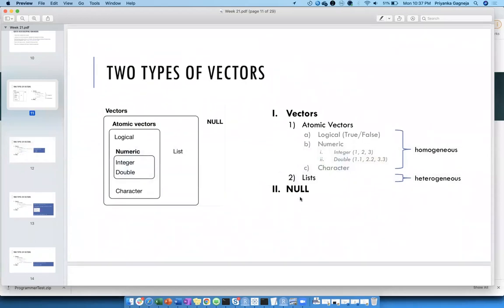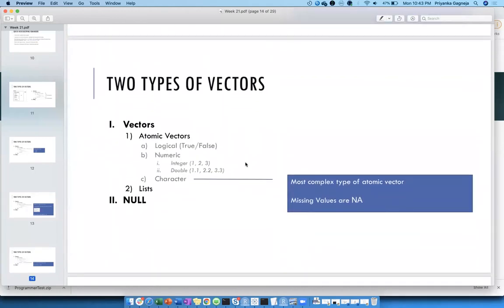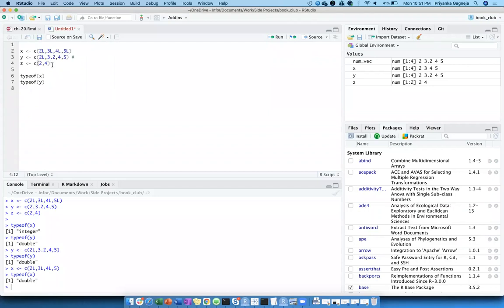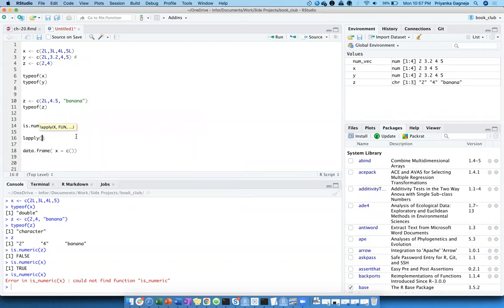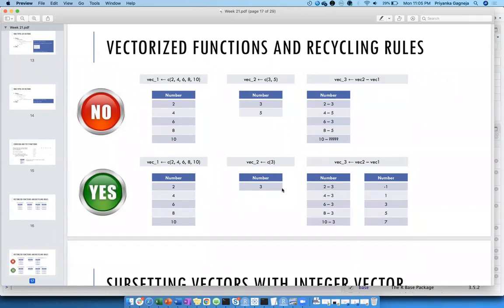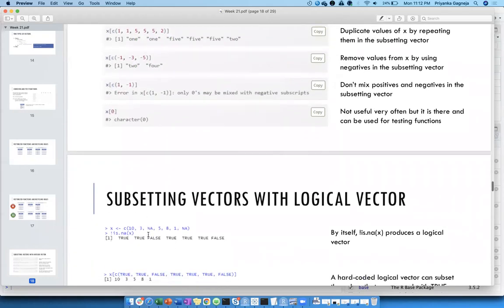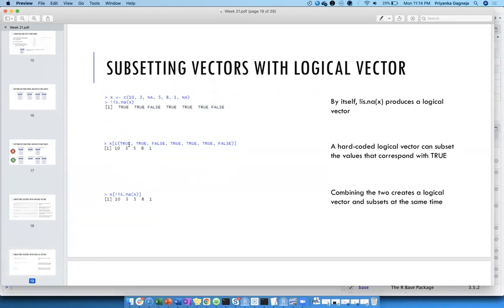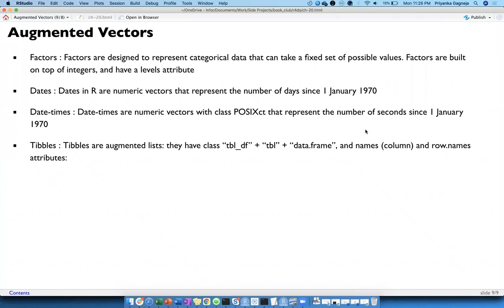R for Data Science Book Club: Chapter 20: Vectors (2021-07-13) (r4ds03)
Priyanka Gagneja presents Chapter 20: Vectors from R for Data Science by Hadley Wickham & Garrett Grolemund on 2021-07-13, to the R4DS Book Club. Cohort 3